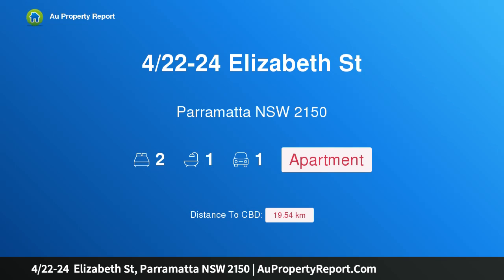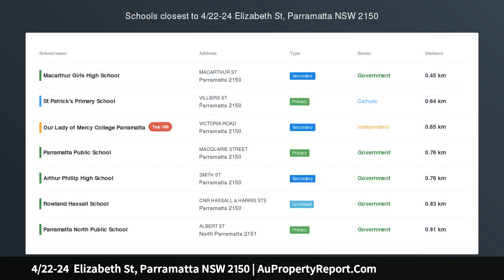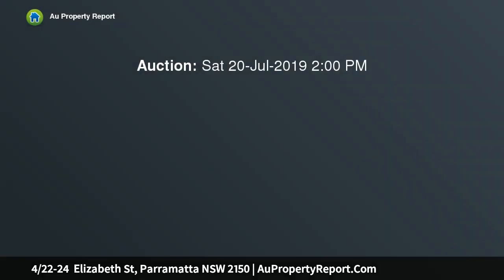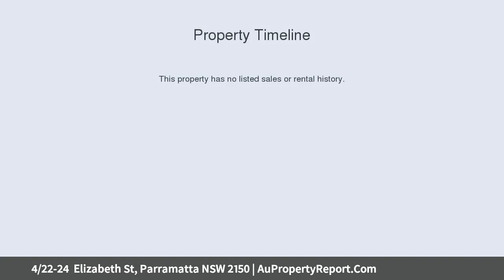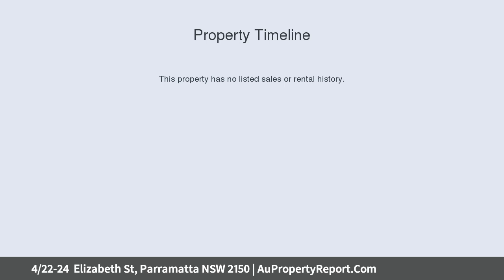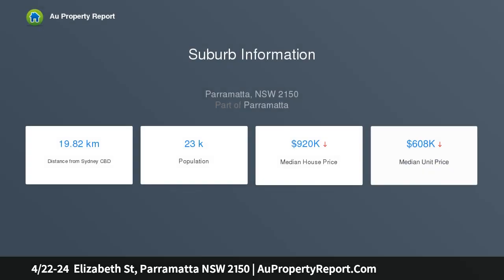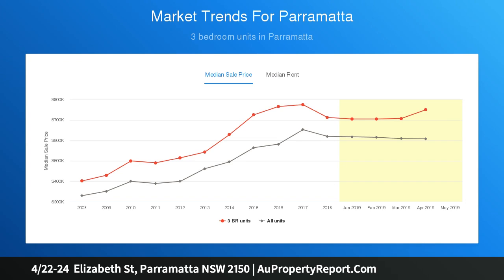4/22-24 Elizabeth St, Parramatta NSW 2150 | AuPropertyReport.Com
4/22-24  Elizabeth St, Parramatta NSW 2150
Property Type: apartment
Bedrooms: 2
Bathrooms: 2
Car Space: 1
Easy care living in a top location